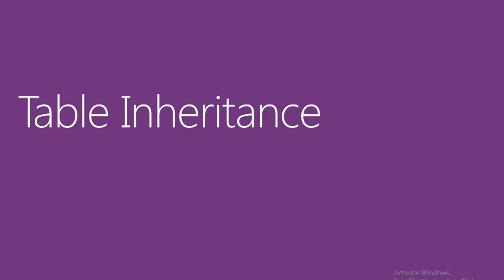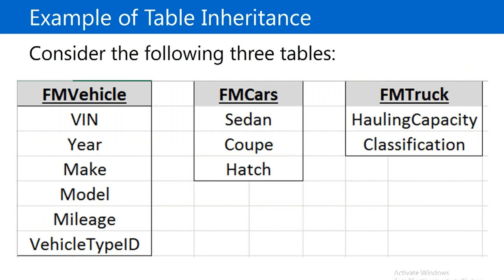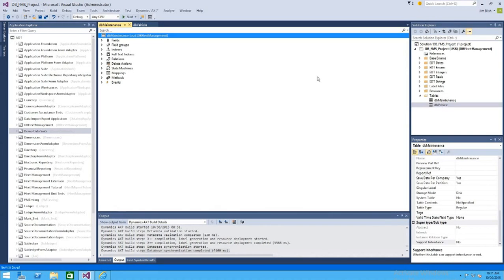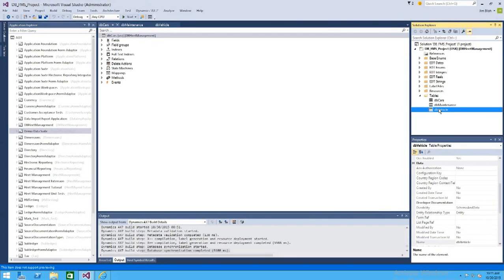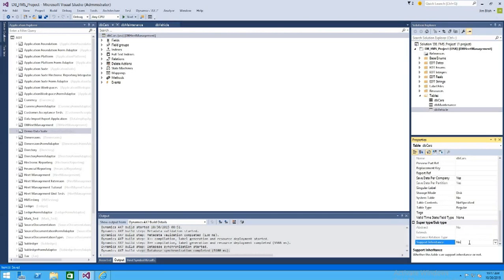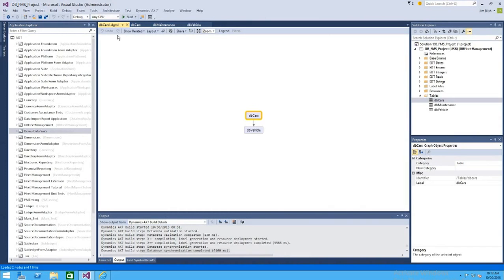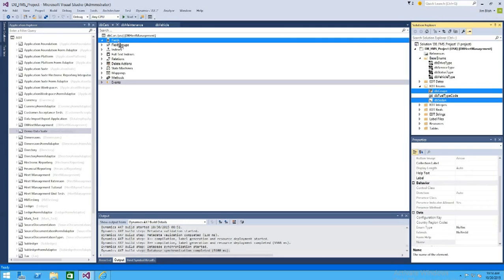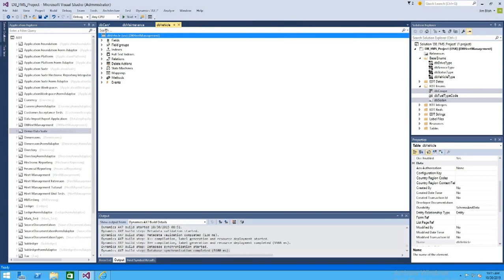6 5 Table Inheritance